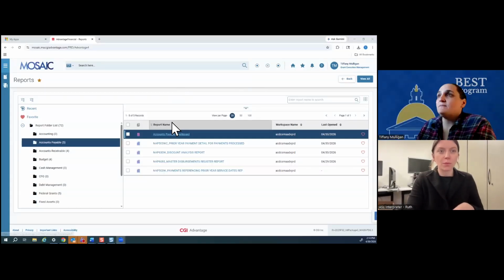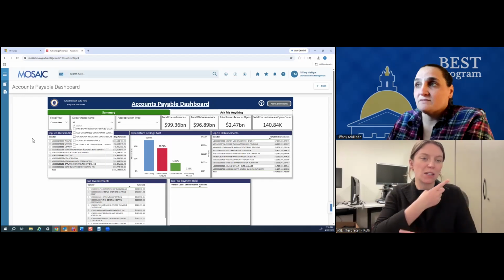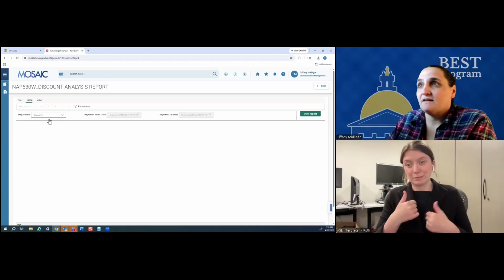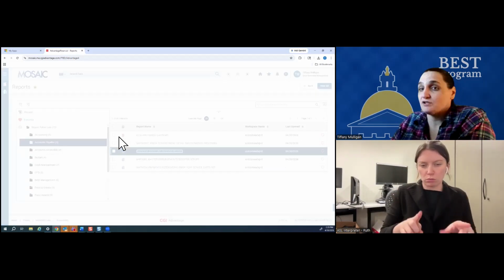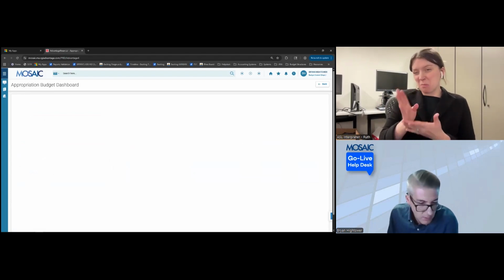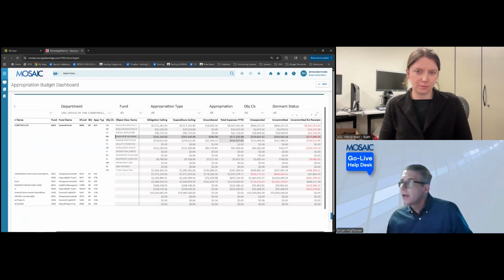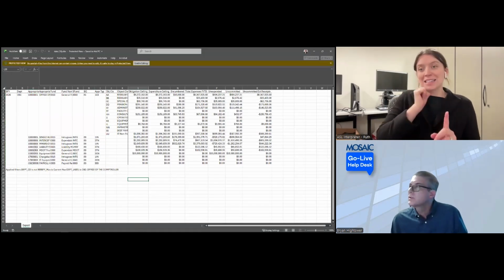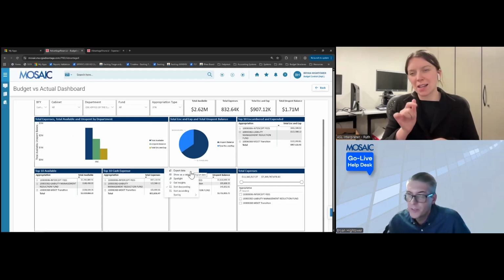Learn How To Use Insight Reports and Budget Dashboards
The video walks users through the Mosaic Insight Reports and selected budget dashboards, showing how to navigate from the homepage into reports, including the Accounts Payable Dashboard, NAP630W, Appropriation Budget Dashboard and Budget vs. Actual Dashboard (Formerly ASUM, BQ81, BQ89)